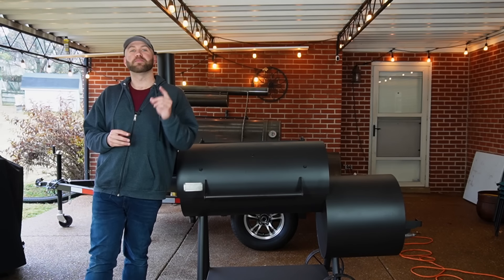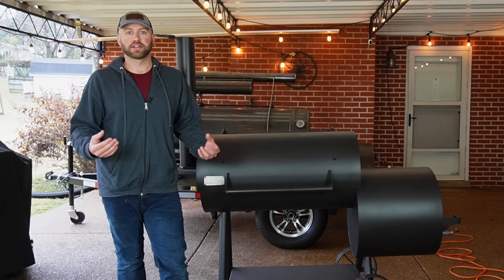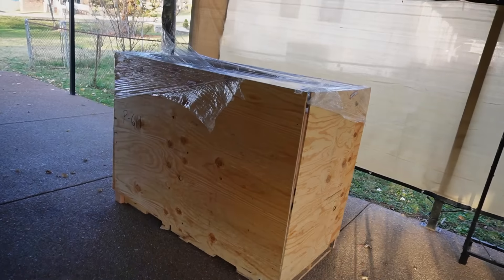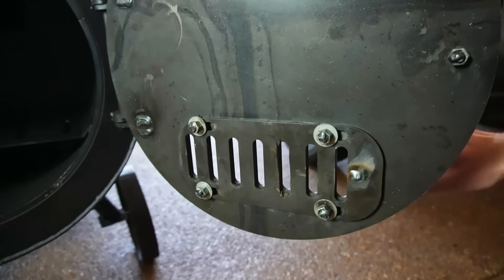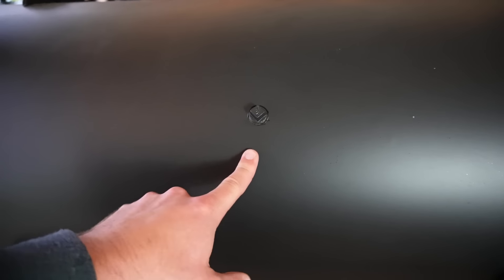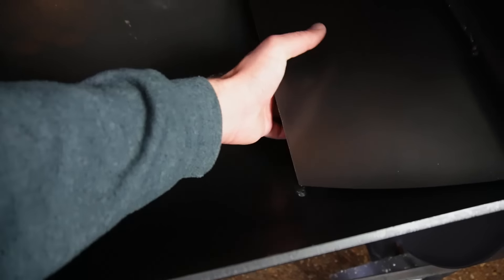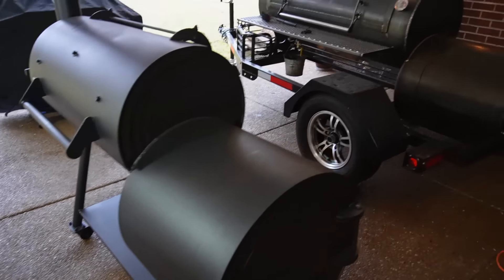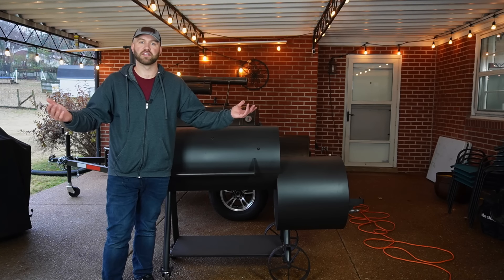OLD COUNTRY G2 SMOKER REVIEW! | An Affordable Upgrade For Your BBQ! | Fatty's Feasts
As most of you know, I got started in BBQ thanks to the Old Country Brazos. Unfortunately, I had to sell that smoker when I relocated from CT to TN, which was a depressing day for me. That being said, I was completely shocked when I was contacted by Old Country BBQ Pits to review their brand new Generation 2 smoker!

This smoker has a lot of the bells and whistles that you'd typically see in a higher end smoker, but at a MUCH CHEAPER price! You really can't beat some of the features of this smoker, which I go over in this video. If you're in the market to upgrade your cheap starter smoker, but don't want to spend thousands of dollars, you NEED to watch this!

Chapters:
00:00 Intro
01:41 About This Pit
04:16 Shipping / Setup
07:02 Firebox Features
09:26 Exterior Features
10:49 Cooking Chamber Features
13:46 Stack Features
15:03 Size Comparison
15:46 Who Is This Smoker For?

Here are the links to Patriot Pits website and Instagram!

Here are the links to all of the products I recommend and / or use in my Smoker videos:
Pale for Grease Drip
High Temp Silicone
Grill Gasket
Fold Up Table
Aprons:
Butcher Paper
18 Inch Foil
Boning Knife
Slicing Knife
Charcoal Chimney
Smoker Ash & Grate Tools
Tongs For Your Fire
Wood Splitter
Tarp For Wood Storage
Moisture Meter

Here are the links to my camera / audio equipment:
Sony Alpha ZV-E10
GoPro Hero8
GoPro Hero10